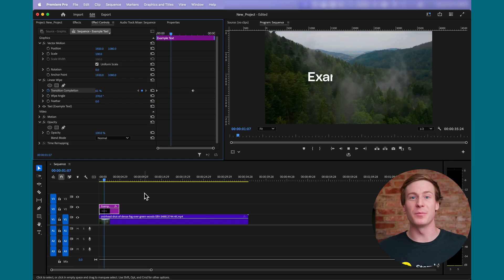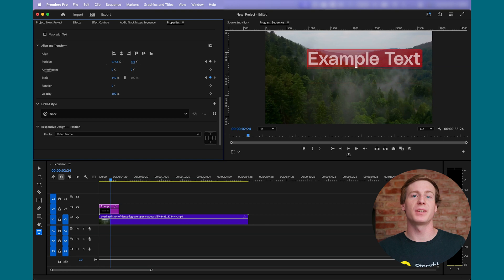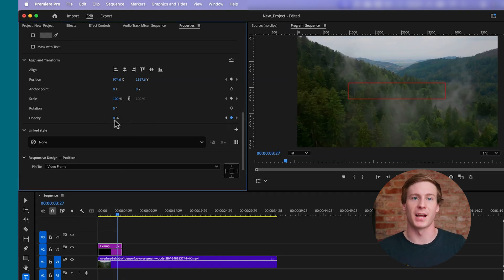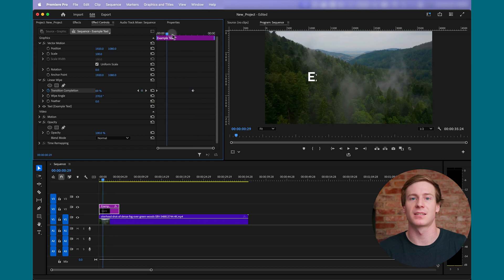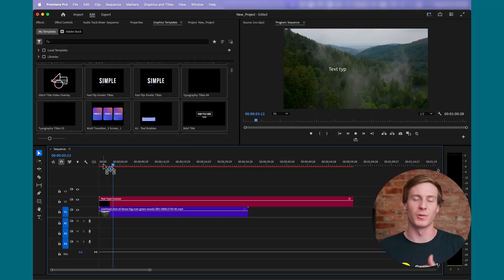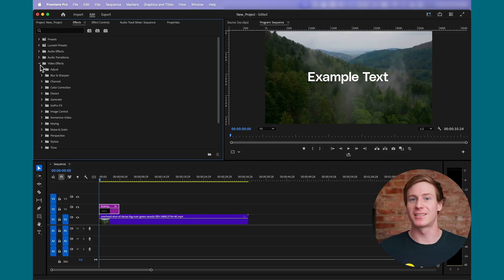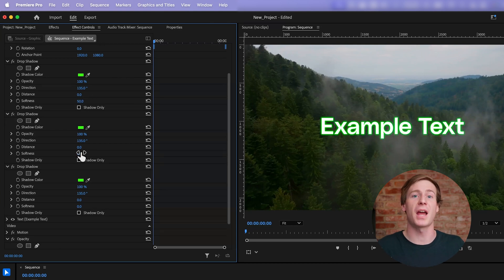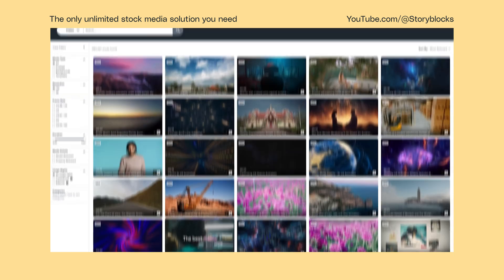How to add and create text effects in Premiere Pro (Tutorial)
Unlock the potential of text effects in Adobe Premiere Pro! This tutorial covers five creative ways to make your text pop, including basic animations, drop shadows, neon glow, and the classic typewriter effect. Learn how to use keyframes, add custom effects, and fine-tune your designs to make titles and graphics look professional and engaging. Perfect for anyone looking to elevate video projects with easy-to-follow steps.

Whether you’re just starting out or looking to add something extra, this video walks you through everything from basic animations to advanced effects. With Storyblocks, you can access thousands of templates and resources directly in Premiere Pro. Follow along and get ready to transform your video text!

Key Takeaways:
• Learn how to animate and fade text using keyframes in Premiere Pro
• Create a typewriter effect for dynamic titles and intros
• Add drop shadows and neon glow effects to your text

Chapters

0:00 Introduction to Premiere Pro Text Effects
0:13 How to animate text in Premiere
0:48 How to fade text in Premiere
1:20 How to animate typing text
2:14 How to add drop shadows
2:38 How to add neon glow to text